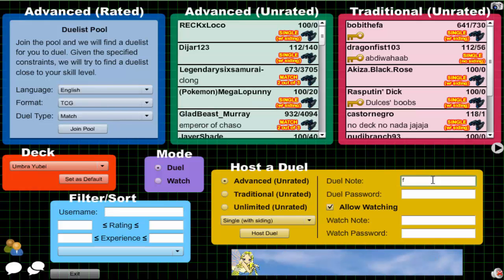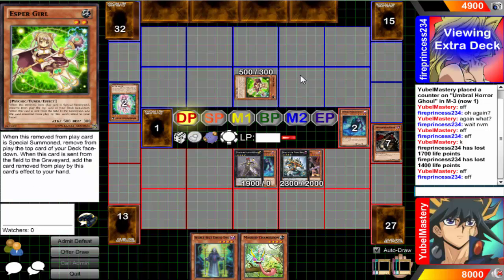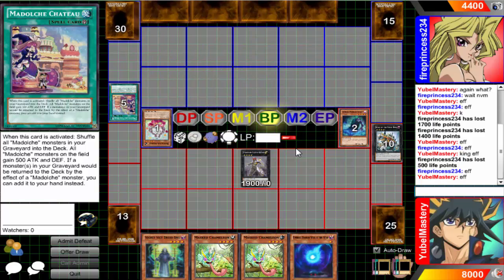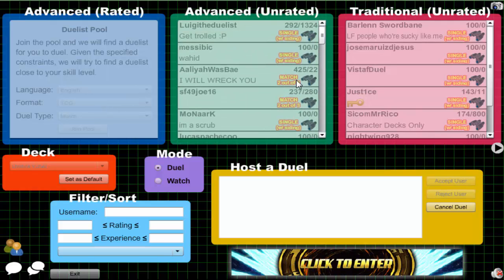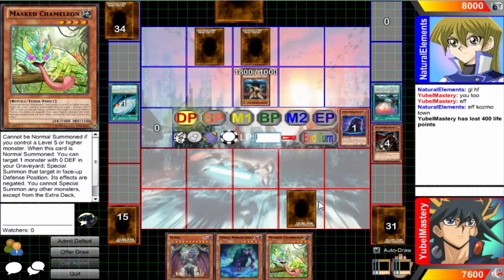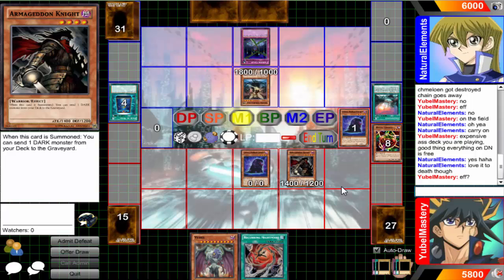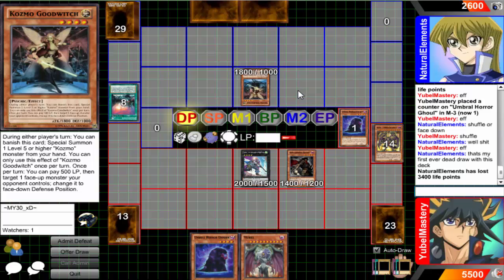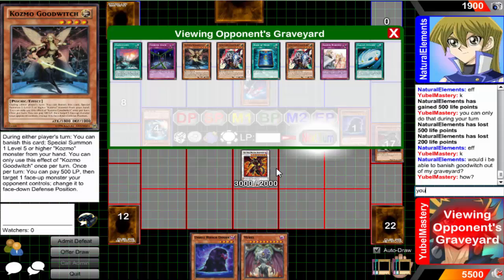Vitamin Y (Forever) Episode 614: Umbra Yubel #1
Hey and welcome to Vitamin Y (Forever). This is a series where I will be posting a video each weekday dueling with a different Yubel deck. This series will go up every weekday at 12:00 pm pacific (3:00 pm eastern). For now this is how each day will be scheduled:

Monday - Yubel Archfiend
Tuesday -  Labradorite Yubel